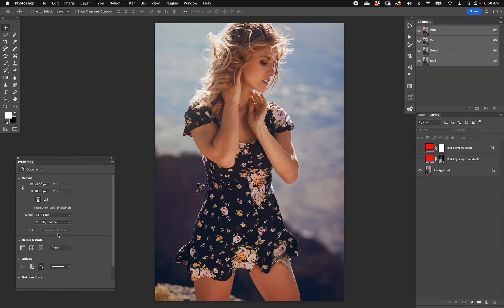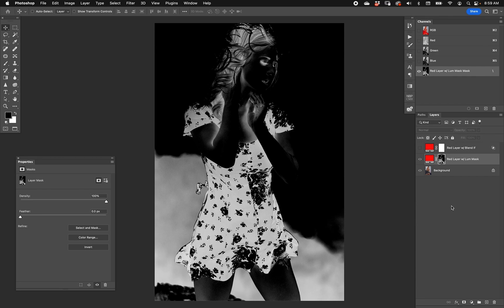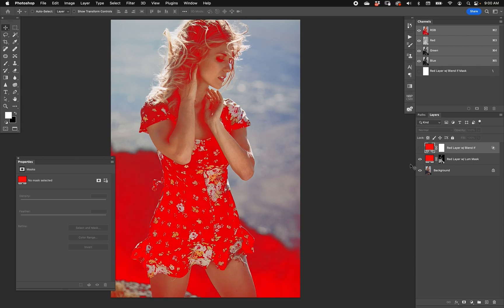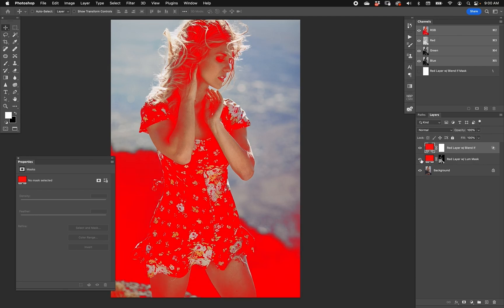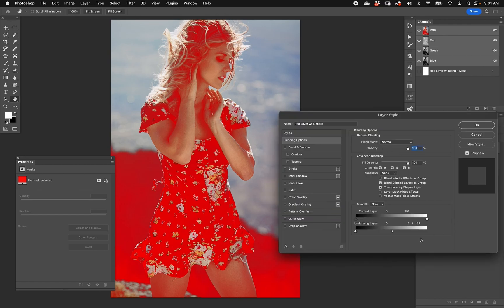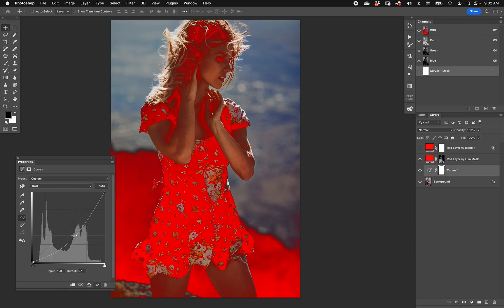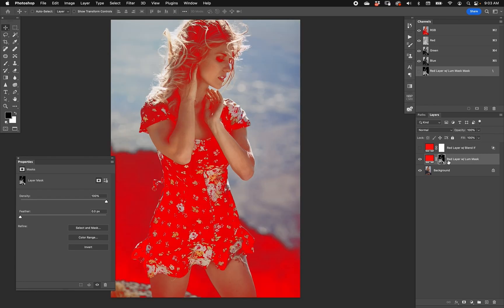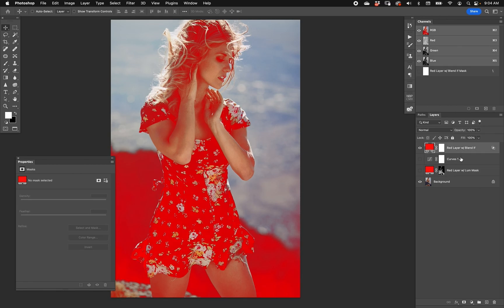Blend-If vs Luminosity Masks in Photoshop | Nino Batista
While the two concepts aren''t always used for the same things, they can be very similar and often I get asked, "What are the differences and why would I use one over the other?" So, today let's discuss the key difference between (specific types) of luminosity masks and uses of "Blend If" in Photoshop.

Learn also about Layer Order, and how important it is when working in Photoshop, right